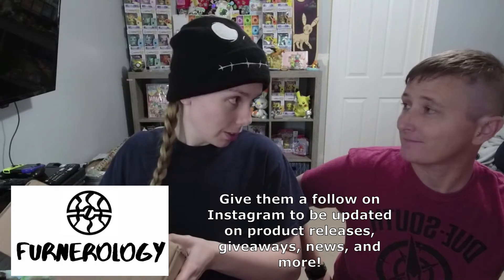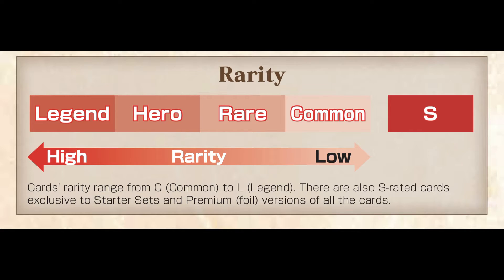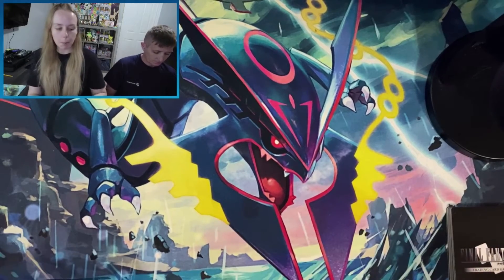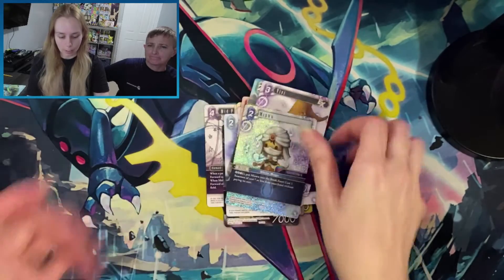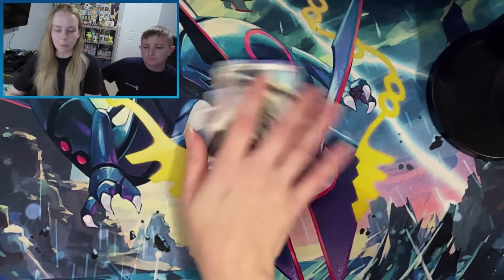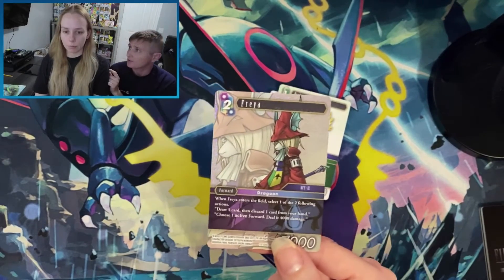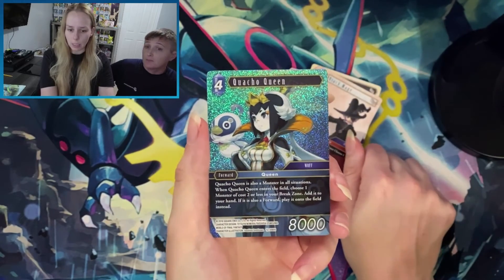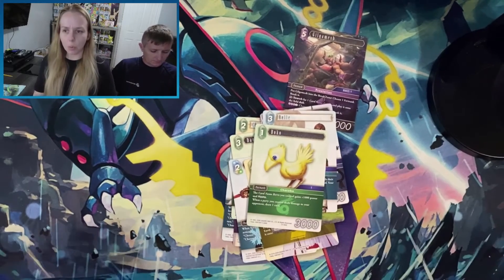NOT Pokémon Cards!?!? Opening Final Fantasy Opus XII *TWO FULL ART LEGEND PULLS*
Ring that bell notification icon so you're notified when I post new videos/ when I go live!

Buying merch directly supports the channel and enables me to create content on a regular basis!

Mailing Address
KANTO
Charlestown, IN 47111

Recording Gear
OBS STUDIO
Microphone: Samson GTrack Pro
face Camera: Mevo
Card Cam: iPhone 11 Pro Max
PC: iBUYPOWER Gaming PC Element 9260

PC Specs: Processor:
Intel i7-9700F 8-Core 3.0 GHz (4.7 GHz Max Turbo)
Graphics: NVIDIA GeForce GTX 1660 Ti 6GB
Memory: 16GB (2 x 8GB) DDR4 2666MHz
Storage: 240GB SSD | 1TB HDD
Motherboard: B365M
Display Ports: 1x HDMI | 1x DisplayPort | 1x DVI

Video Editing Software: Movavi
Logo: Adobe Photoshop: Trainer art created by deviant art user BloodAkenoArt, gym badge images created by the Pokemon Company.